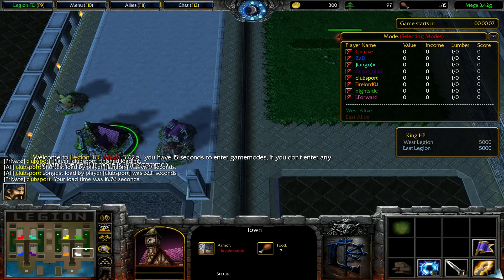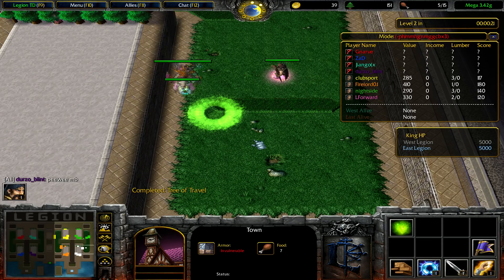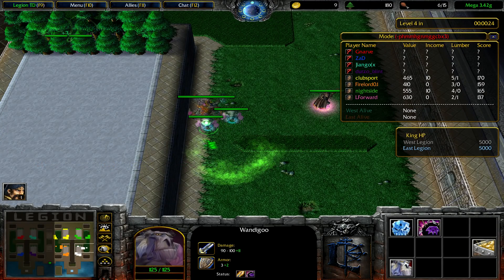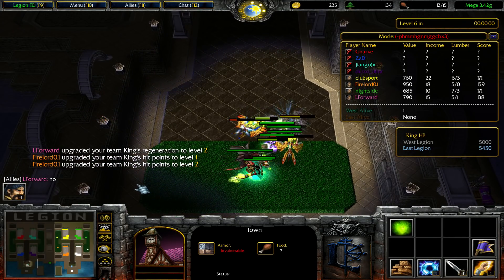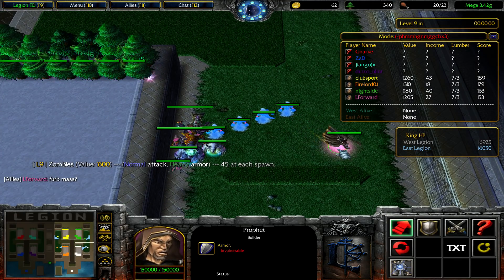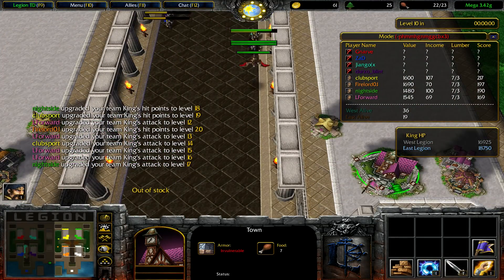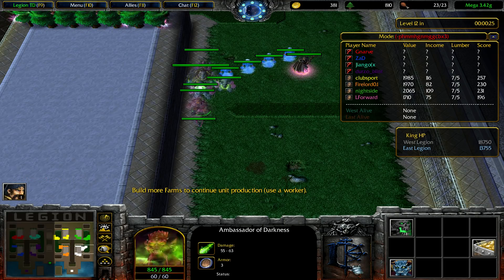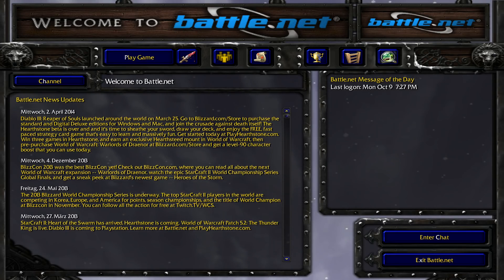Legion TD Random #470 | The New Version Comes With A Boom!